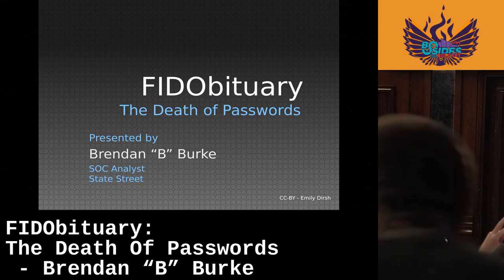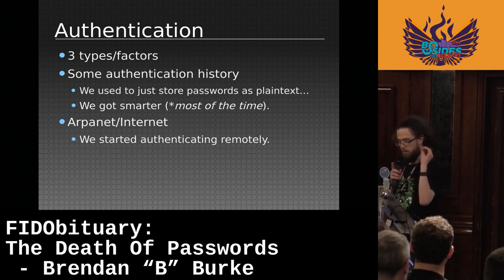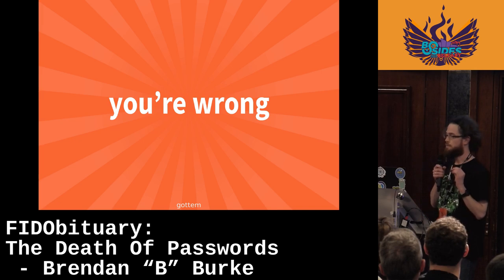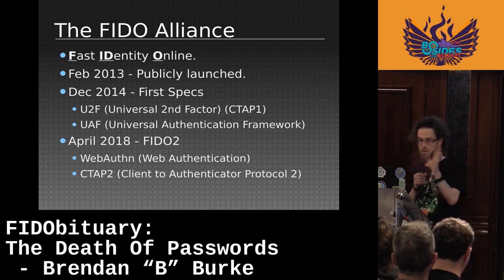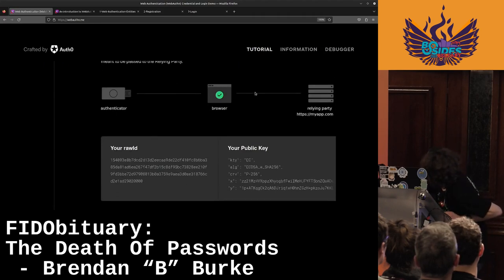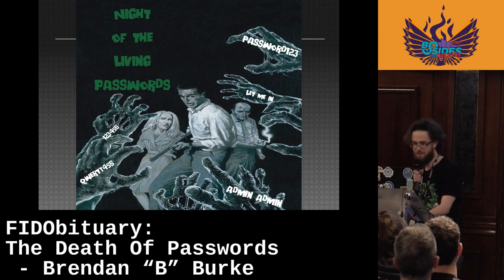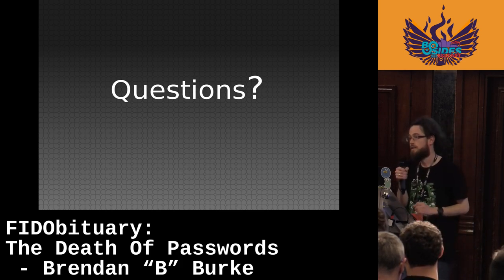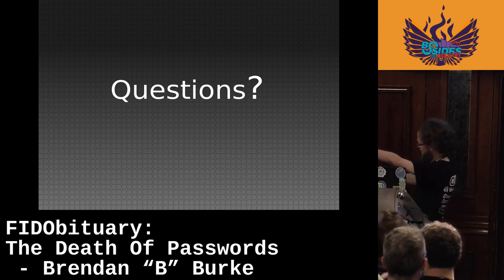FIDObituary: The Death Of Passwords - Brendan “B” Burke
Abstract:
Passwords are a horrible, legacy method used for authentication. They are a ubiquitous, persistent nuisance that fall flat; password reuse, bad policies, expiry, easily guessed or phished, etc.

FIDO Authentication, developed by the FIDO Alliance, is a global authentication standard based on public key cryptography that perfectly addresses these legacy issues and the modern threat landscape.

In this talk I'll cover everything we get wrong about passwords and what the future of authentication looks like. I will talk about the FIDO framework, demo passkey authentication, discuss it's various use cases, and outline how you and your organisation can move to a passwordless future.

Bio:
SOC Analyst, State Street
I'm a SOC Analyst working for the US Custodian Bank State Street.

I enjoy distro-hopping, tinkering with my emacs config, hacking old hardware, cryptography, and poppin' shells.